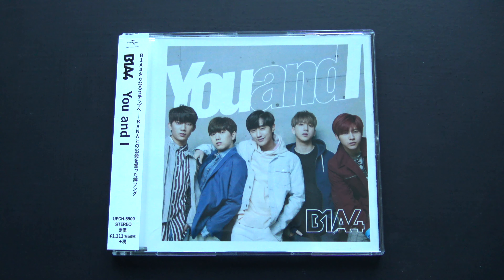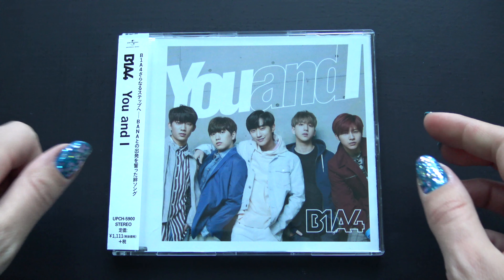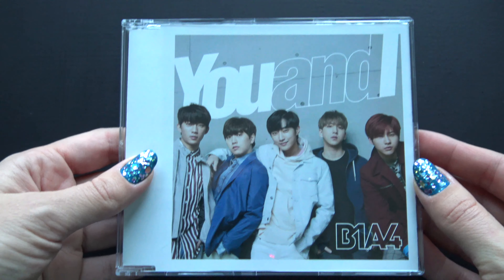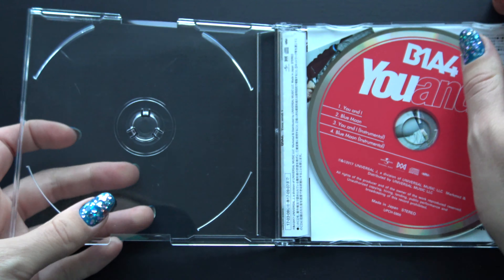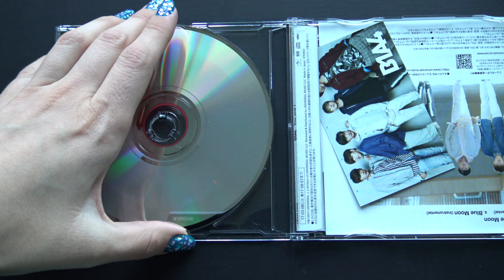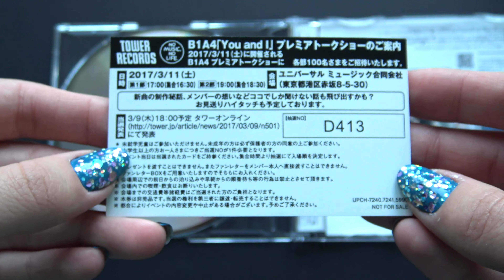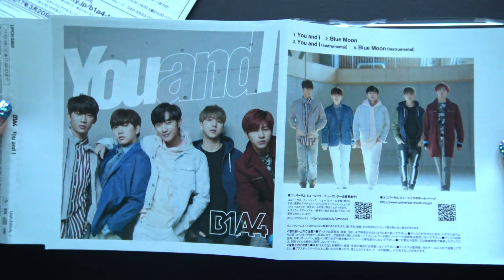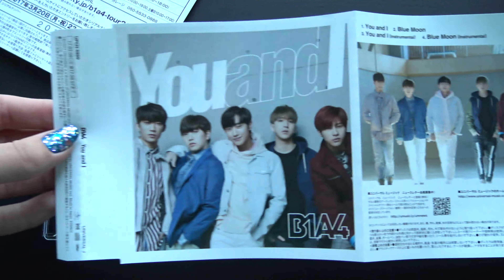Unboxing B1A4 7th Japanese Single Album You and I [Normal Edition]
Unboxing/ASMR/Review of B1A4 비원에이포 Seventh Japan Single Album (Vol.6) You and I [Regular/Standard (CD Only) Version].

The Album comes with a CD, Lyrics and a Photocard.

Tracks on the CD:
1. You and I
2. Blue Moon
3. You and I (Instrumental)
4. Blue Moon (Instrumental)